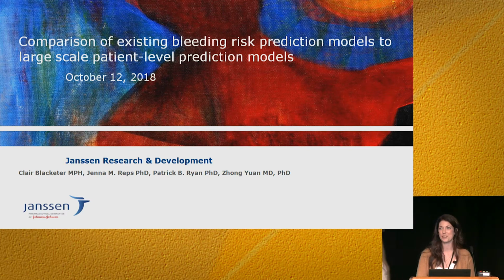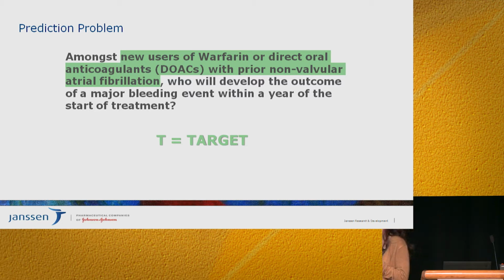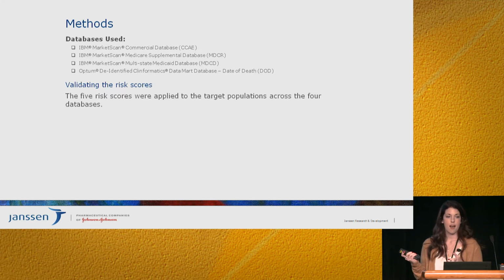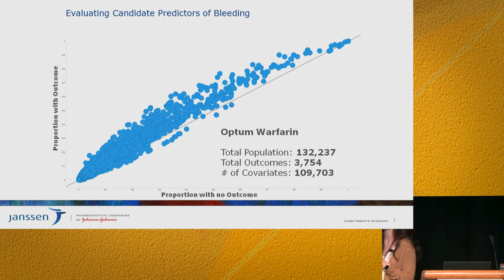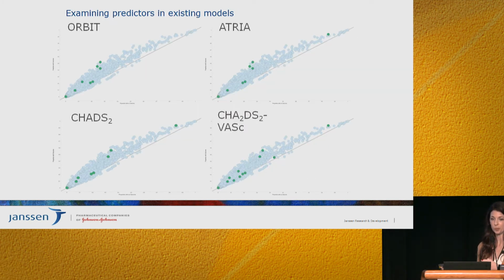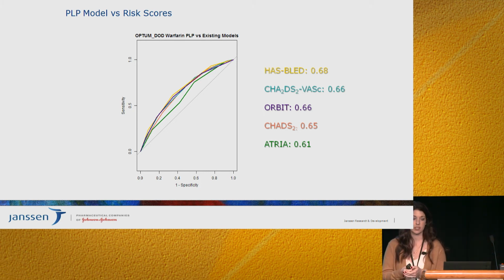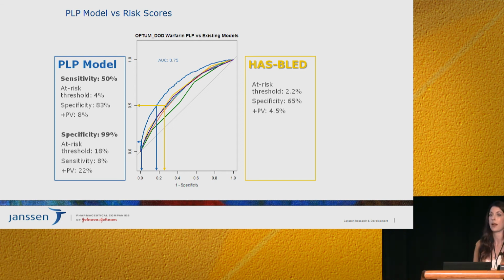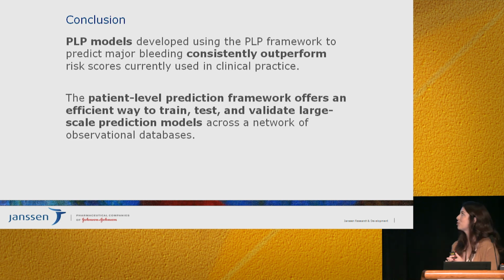2018 OHDSI Symposium - Lightning Talks (Clair Blacketer)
Comparison of existing bleeding risk prediction models to large scale patient-level prediction models